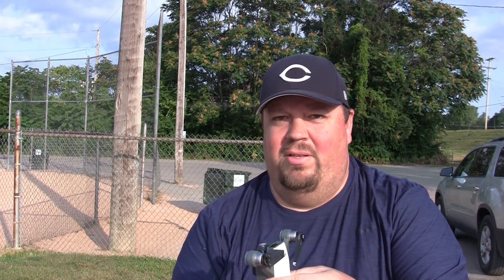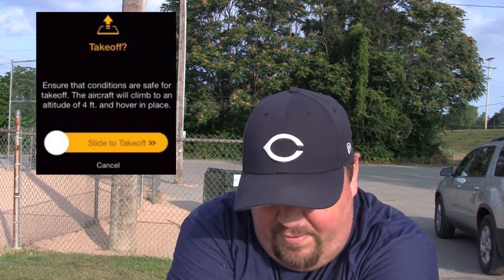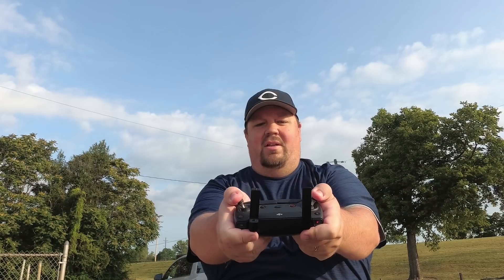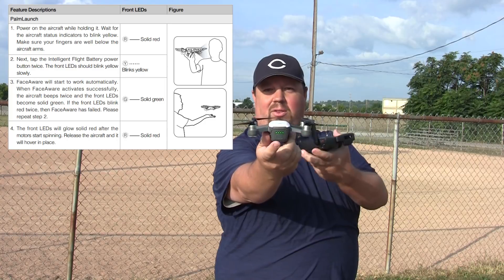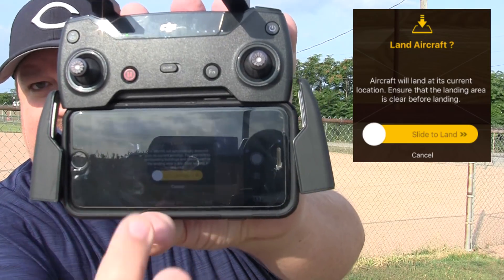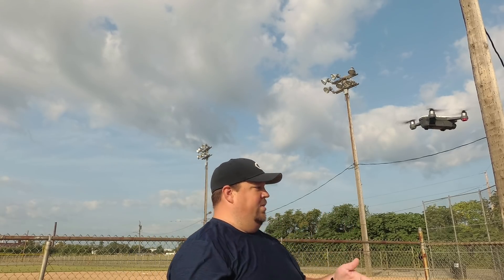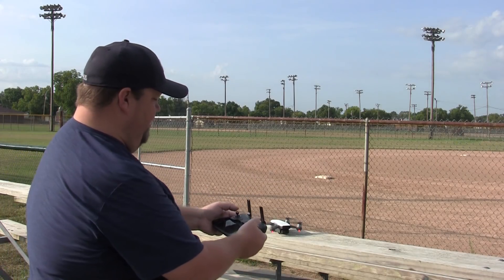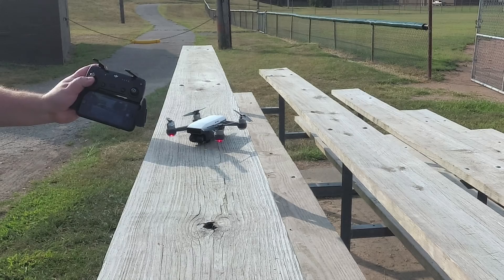Can you make a DJI Spark fall out of the sky on purpose?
In this episode, we take a look at the different ways to take off and land a DJI Spark.  In particular, we look at the Combination Stick Commands (CSC) to see if its possible to make a Spark fall out of the sky on purpose?

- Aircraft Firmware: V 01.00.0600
- Remote Controller Firmware: V 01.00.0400
- DJI GO 4 App iOS: V 4.1.7

Best portable/affordable video tripod
Ultra High Capacity Power Bank